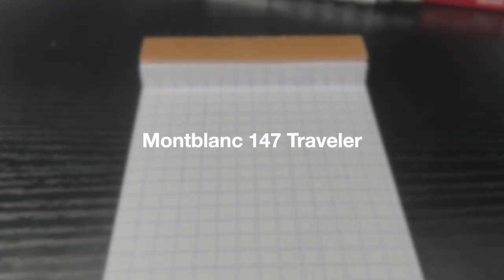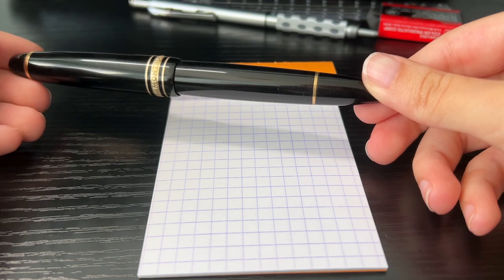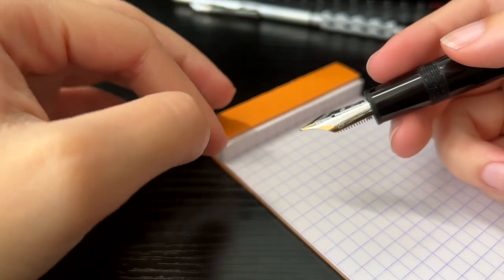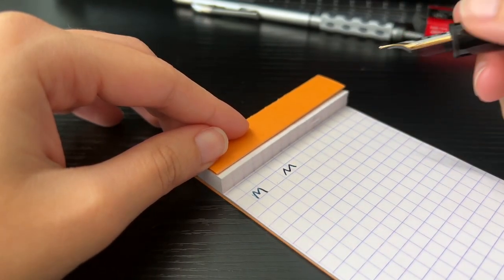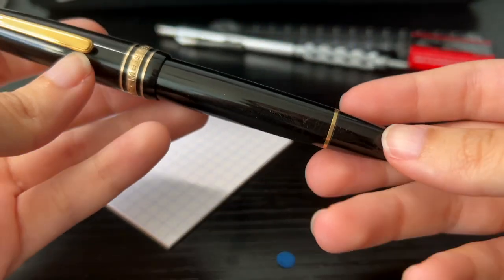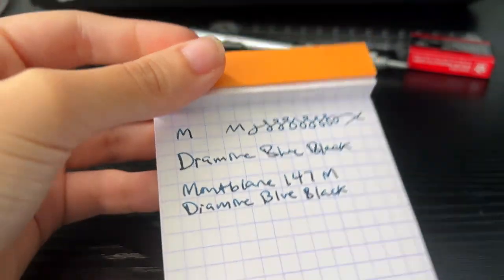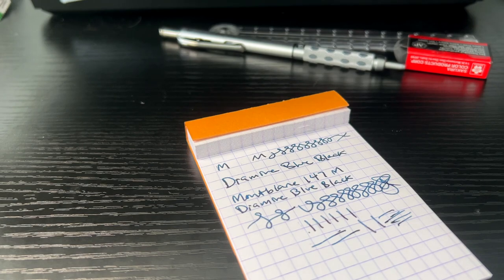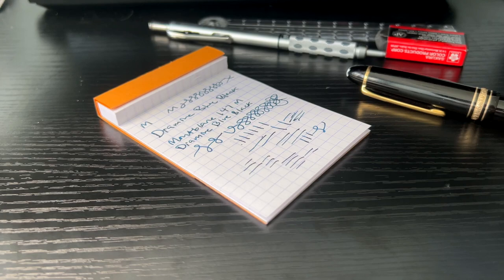I got a Montblanc 147 Traveler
Songs:
House of the Rising Sun by Holizna
Putin Spanking by John Lopker